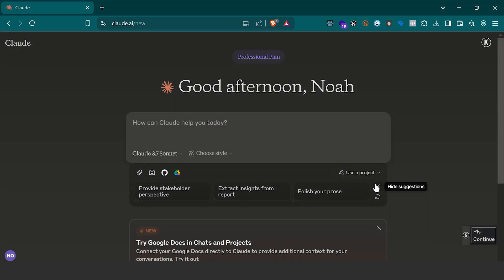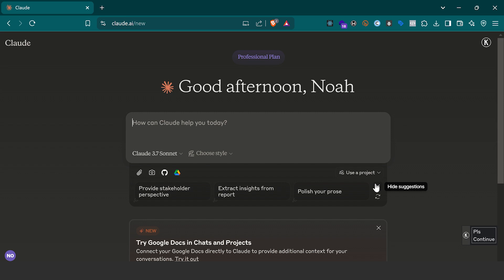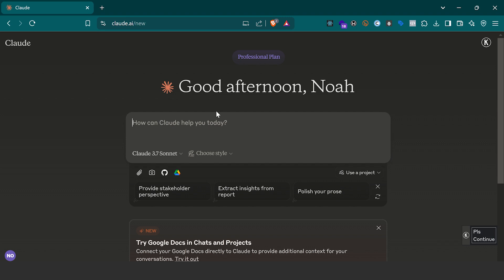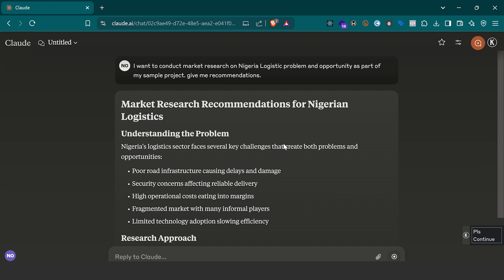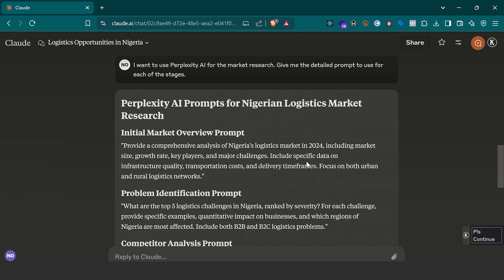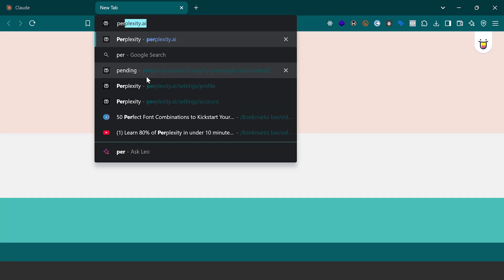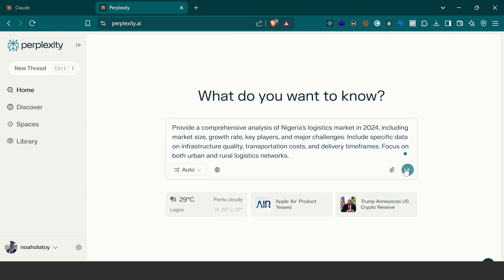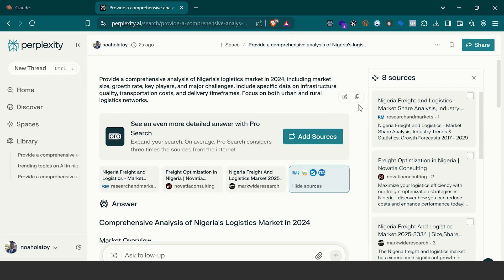Using AI for Market Research & Competitive Analysis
Discover how AI cut our research time by 70% while analyzing Nigeria's logistics market. This AI Playbook edition reveals the exact framework we used to extract market insights in days, not months - forever transforming how businesses gather competitive intelligence.

𝗜𝗻 𝘁𝗵𝗶𝘀 𝘄𝗲𝗯𝗶𝗻𝗮𝗿, 𝘆𝗼𝘂'𝗹𝗹 𝗱𝗶𝘀𝗰𝗼𝘃𝗲𝗿:

• Introduction & AI market research revolution
• The 5-step AI research methodology
• Case Study: Nigeria's logistics market breakdown
• Market size & growth projections (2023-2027)
• Top 5 competitors and their market share
• Key growth drivers and entry barriers
• Cost comparison: Traditional vs. AI-powered research
• Implementation guide: Tools and prompts for immediate use

𝗪𝗵𝗮𝘁 𝘆𝗼𝘂'𝗹𝗹 𝗴𝗮𝗶𝗻:
• A proven framework to conduct market research in 1/3 the time
• Ready-to-use prompt templates for competitive analysis
• Industry-specific AI tools for data gathering and analysis
• Cost-saving strategies for research departments